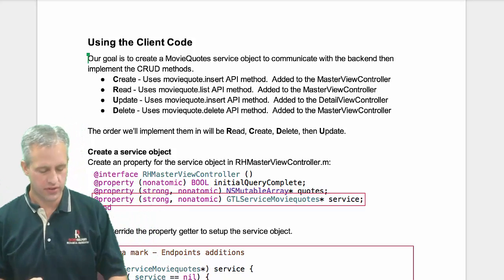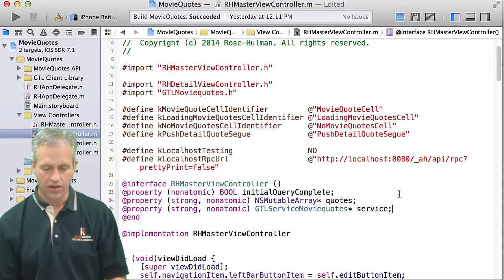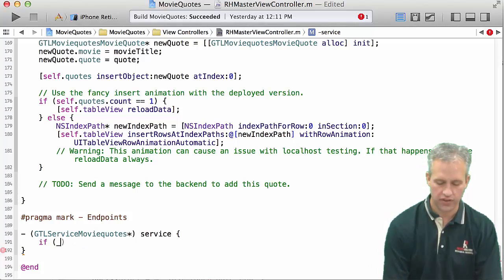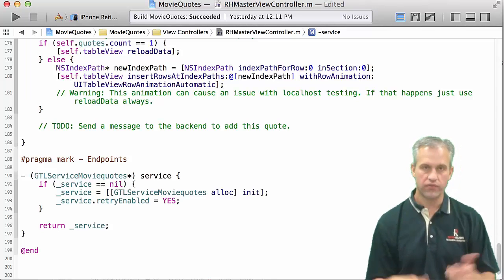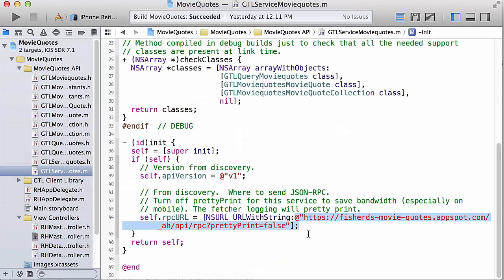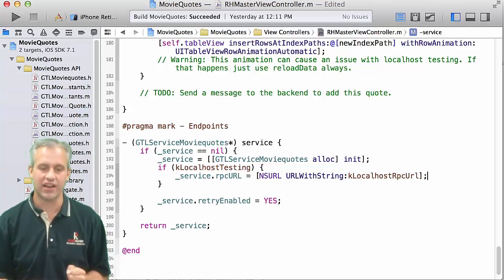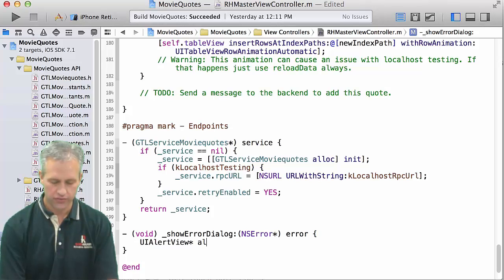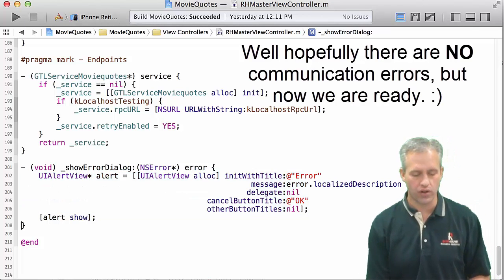ObjC version - Creating the Service Object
Using Google Endpoints generated code in an iOS app.